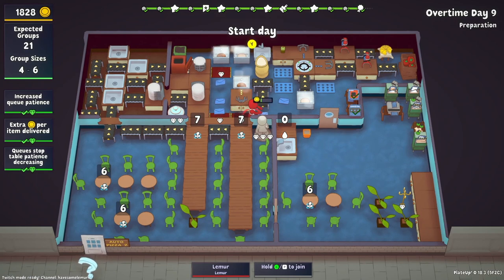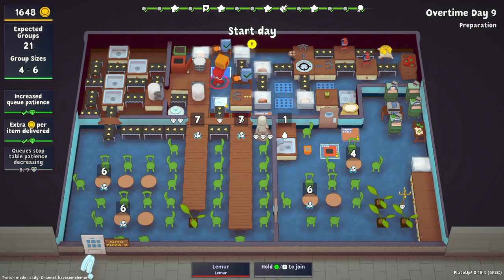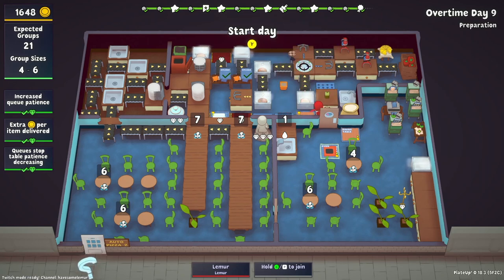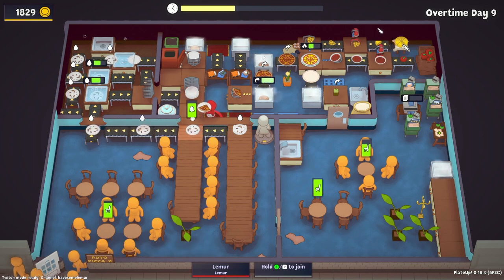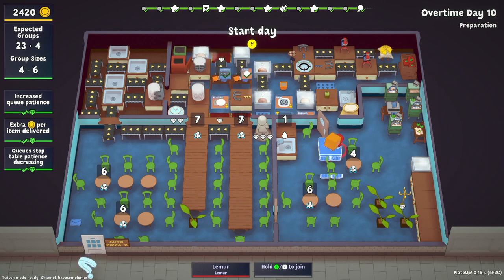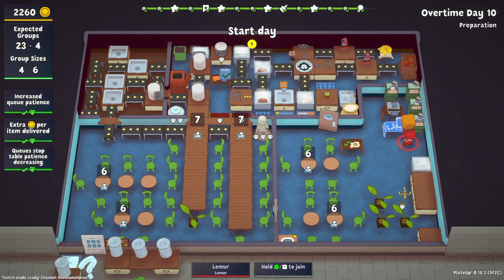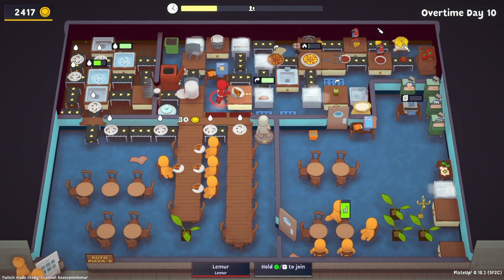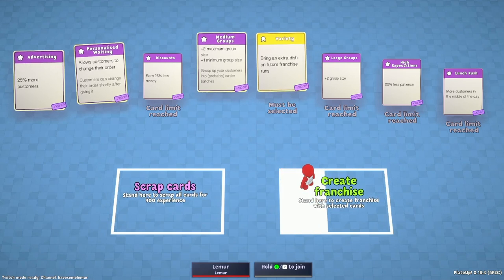Auto Pizza | Attempt 2 | Part 6 | Solo | PlateUp!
We are taking another roguelike adventure into PlateUp! We take on Pizza and full automation. This is our second attempt at it, since our first did not got well. We get really far and be ready for the chaos and fun of this never aired YouTube ONLY content.